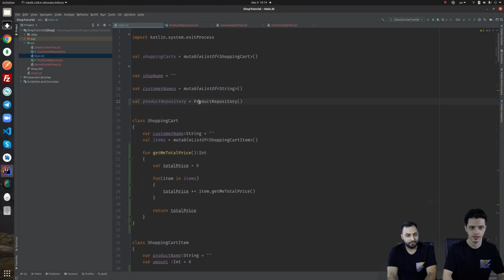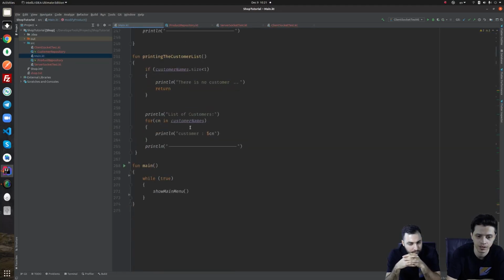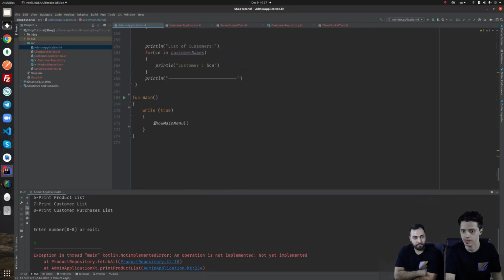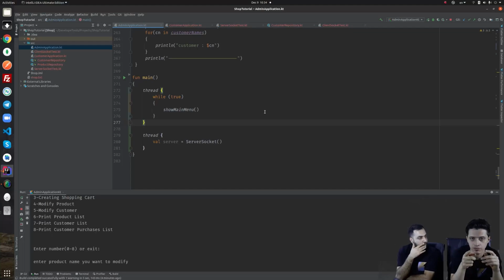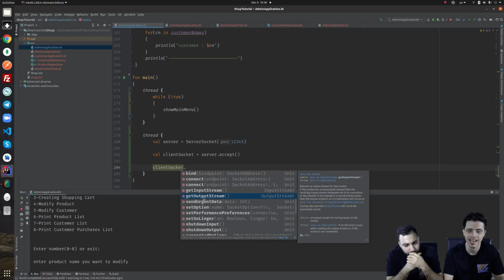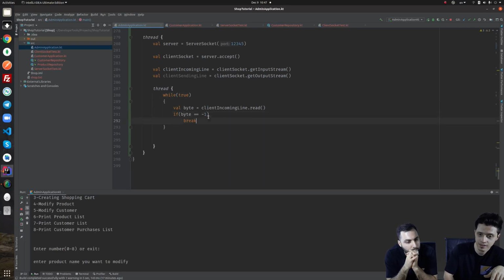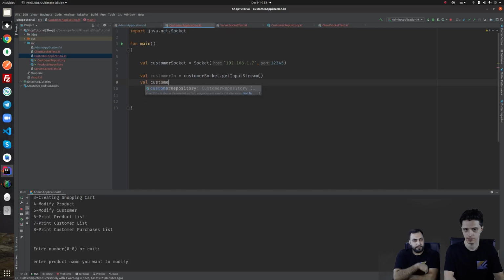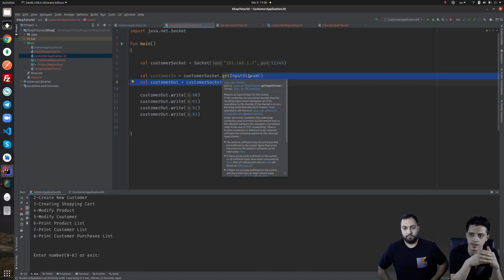Session 17 - starting the Customer Application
the first session in which we have started working on a second application that will connect to shop and place order